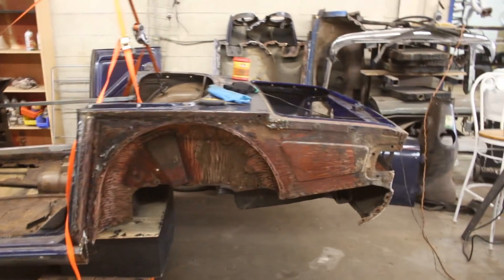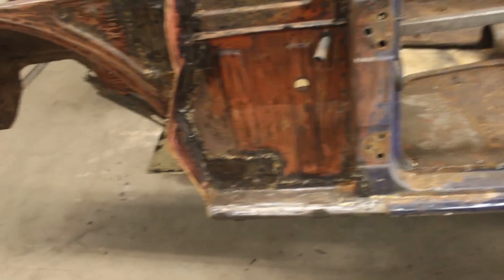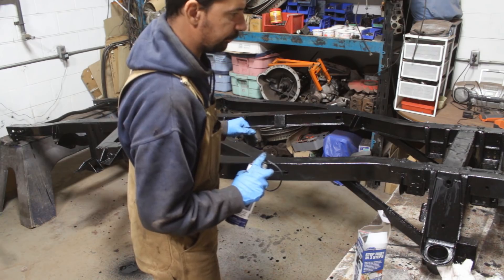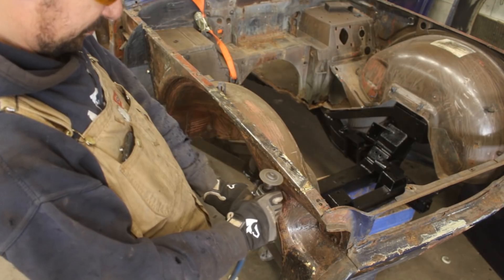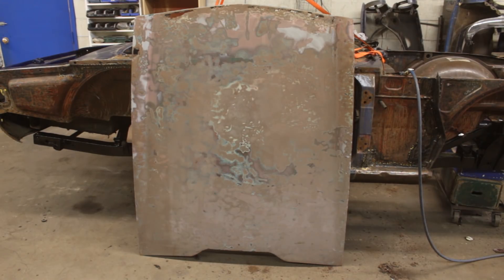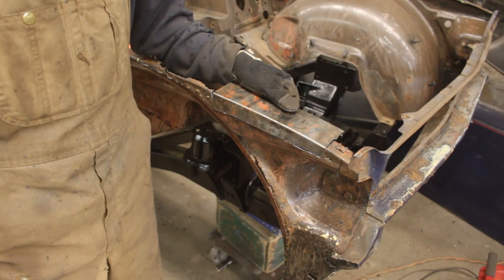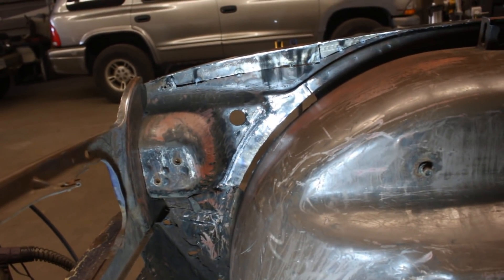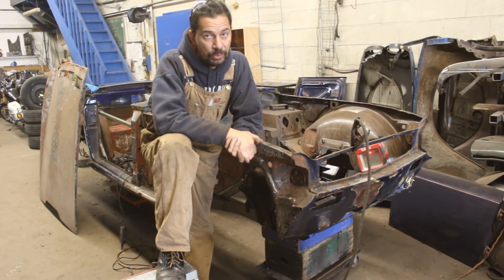1974 Triumph TR6 - Part 9 - Body Repairs begin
I started working on the body and I am still getting surprised how rotten some areas are and how well preserved other areas are... It is just like different cars.. But anyway, we will do what's needed. I will try to work methodically on it without jumping too much from one place to another.